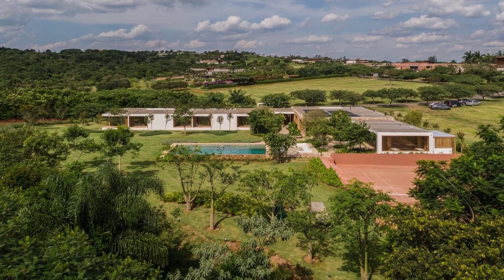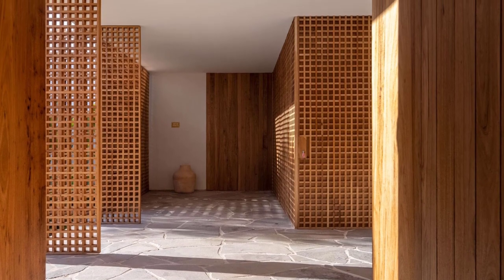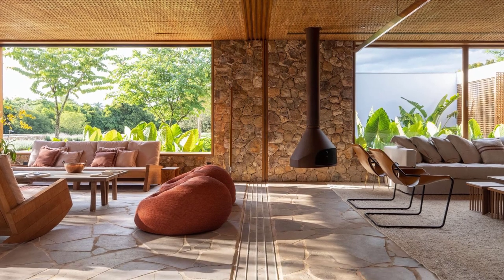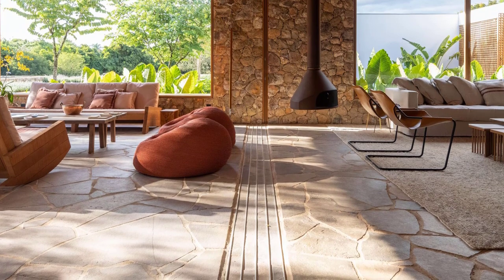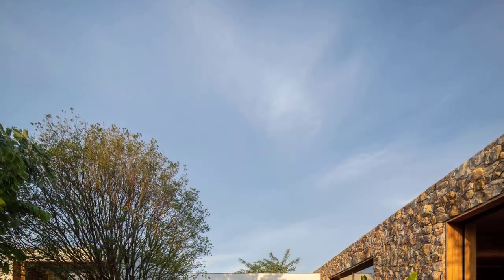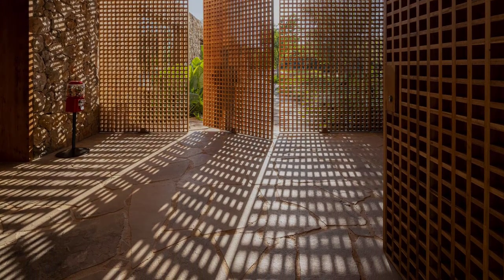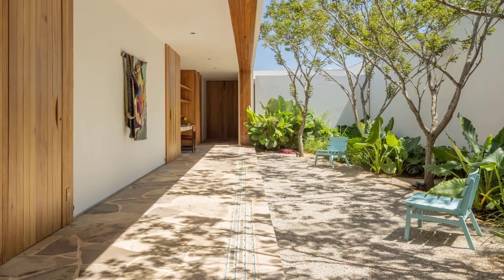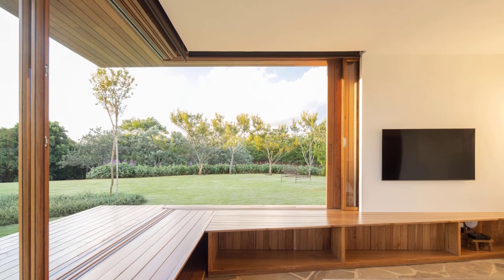House Design Using Local Resources & Integration Between The Interior With The Surrounding Nature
The concept of FBV WP house is based on a deep analysis of each one of the landscape elements as well as the owners’ lifestyle. The volumes’ composition has been elaborated in such a way that the residents’ gaze would be drawn into the plot’s interior, with the preserved wooded area – the project’s great actor – as background. Factoring in elements like the sun, the woods, the pool, and the time that will be spent among friends, we devised an L-shaped building that faces the sunset. The center of the plot is the point people look towards and where they spend time together. The perception of inside and outside space changes every so often.

Two white volumes joined perpendicularly to a third, higher one built in stone. The first volume, where we have the building’s entrance, features a wooden unit comprised of mashrabiya. To the right, we have the bedrooms, to the front, we can access the pool area and, to the left, the social area volume. In this volume, we have placed the service area, which is accessible through the social area as well as the external corridor.  In an appendix at the edge of the building, we have some elements that are used less frequently: a game room, sauna e spa – all with a view of the tennis court and, further away, the woods.

The balcony can be totally integrated into the living area – the frames, when open, can be grouped together along the wall that divides the dining room and the kitchen, allowing the complete opening of the span. We have created spaces that foster social interaction throughout the house, with the intentional visual integration of all spaces that have a social purpose – even if such integration is not too close at some points. At several points, gardens bring inside blue shades of the sky – among them, the one in the circulation corridor that leads to the private spaces, which allows for one last taste of the day before bedtime.

All of the bedrooms can be accessed through this garden corridor, enhancing the lighting and the cross ventilation. The bedrooms feature general-purpose benches that double as private decks on the balconies, promoting further integration of the landscape and the interior.  One can just sit and enjoy the sunset. Regarding the materials, we chose to use local resources, such as stone, wood, and textures for the walls.

The gardens are an extension of the local woods and bring in a sense of integration between the building and the surrounding nature. With this project, we seek to move spectators across different scenes, with intentional openings into moments of daily life. Fleeting frames of landscape and of the sky draw the eye from inside the building to nature and life outside.

Location: Porto Feliz, São Paulo, Brazil
Area: 865 m²
Year: 2021
Lead Architect: Gabriel Garbin
Arquiteta Coautora: Bruna Garbin
Equipe De Projeto: Marina Alves , Fernanda Lucchini
Construção: MPH Engenharia
Paisagismo: Maria João d'Orey
Iluminação: Lightworks
Design De Interiores: Gabriel Garbin Arquitetura
Muxarabi Em Madeira: A Tableria